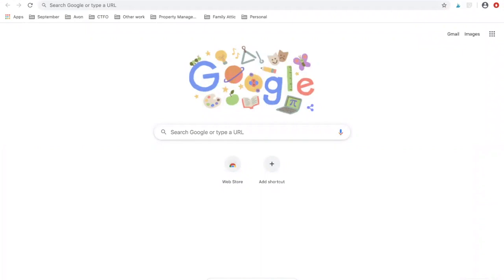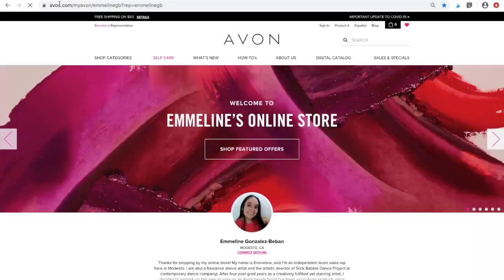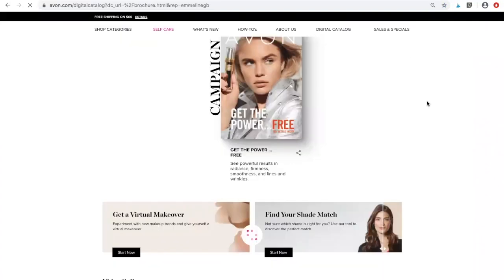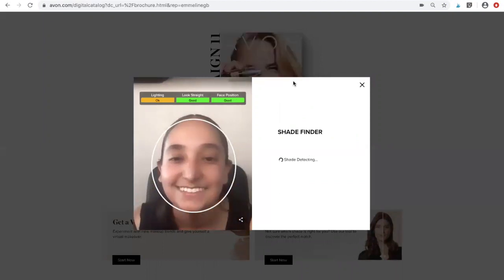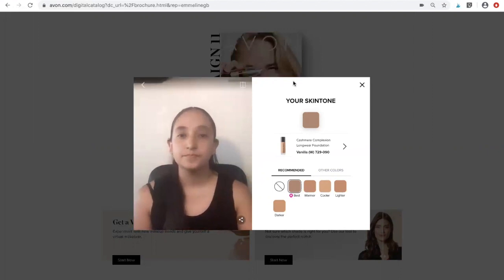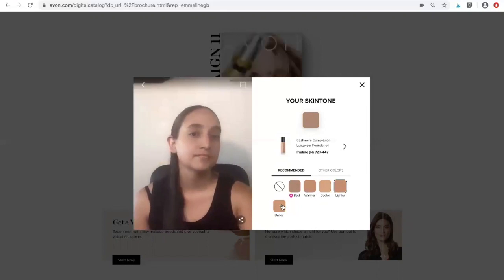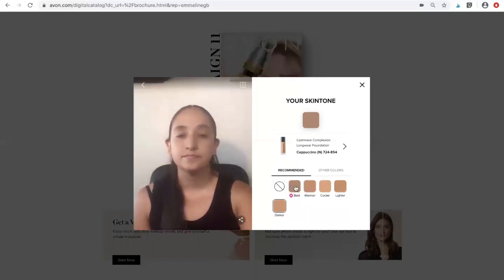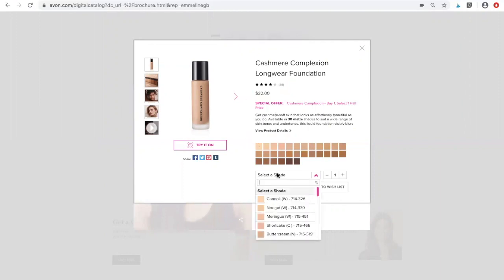How to use the Avon Shade Finder Tool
PLEASE NOTE: The Virtual Makeover Tool has been upgraded for 2022! To see the new tutorial, check out this video

Avon launched a new online tool that makes it super easy to find your foundation color match! Watch this tutorial to see exactly how to use the new Shade Finder.